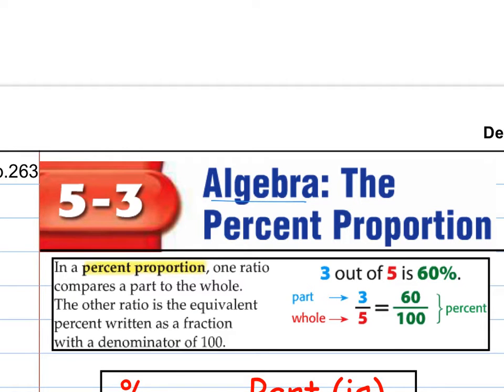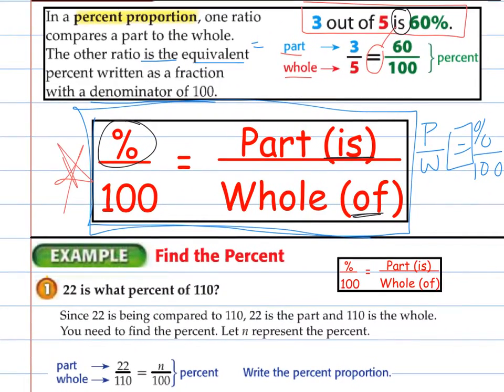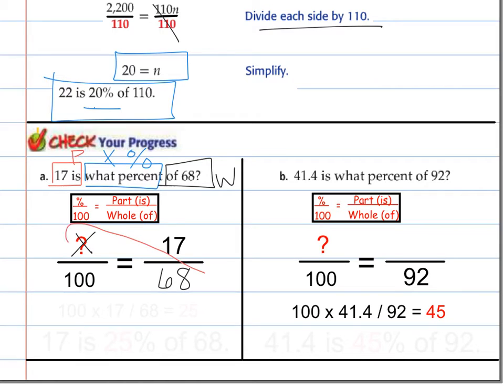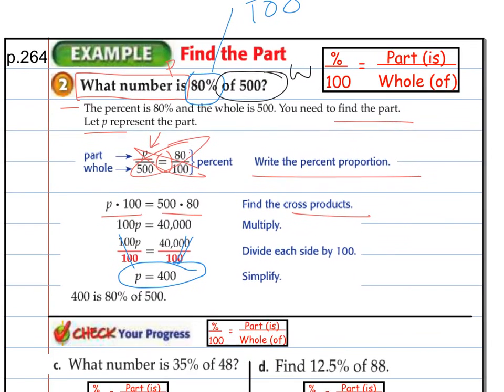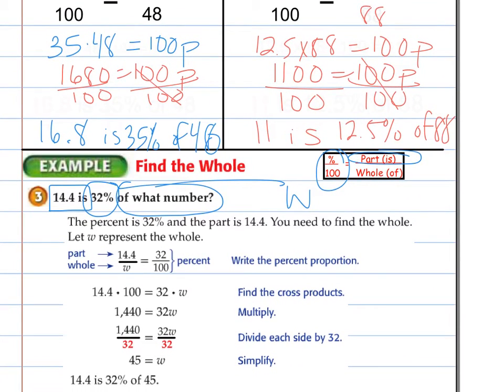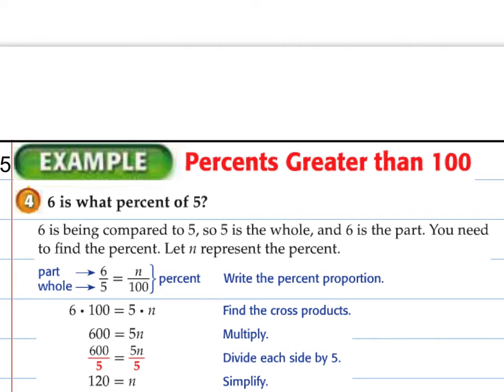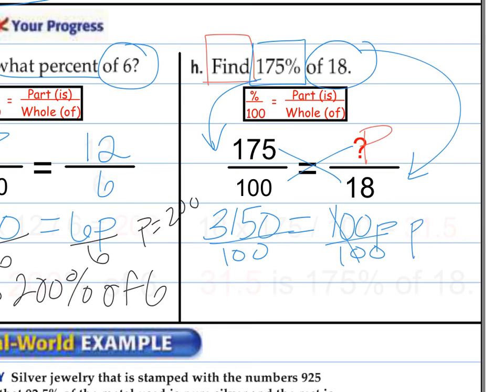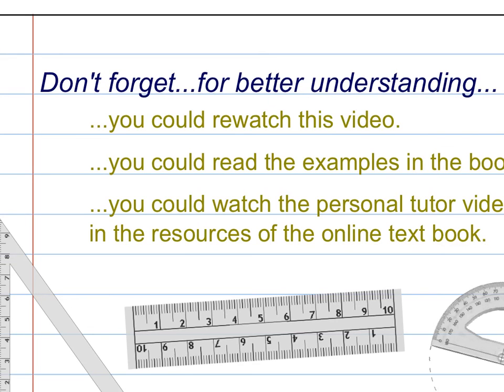5-3 percent proportion